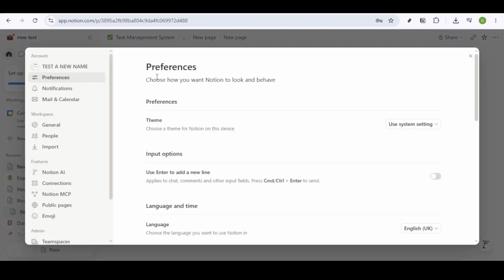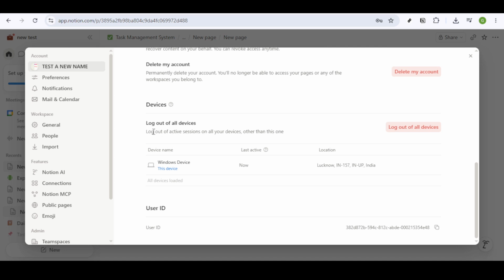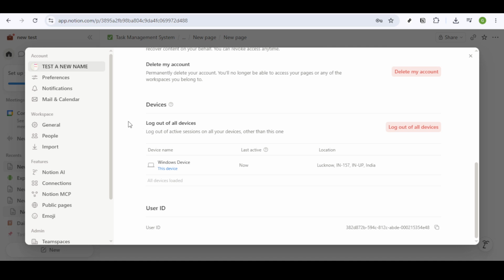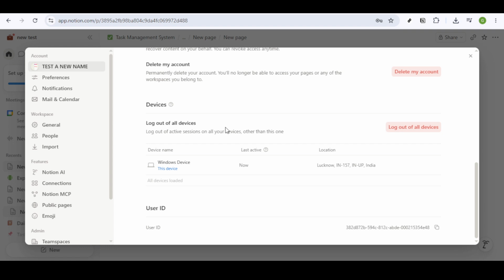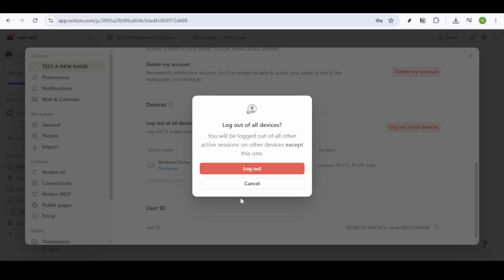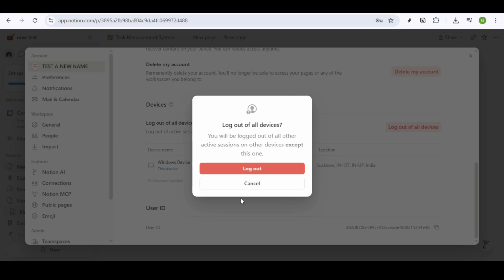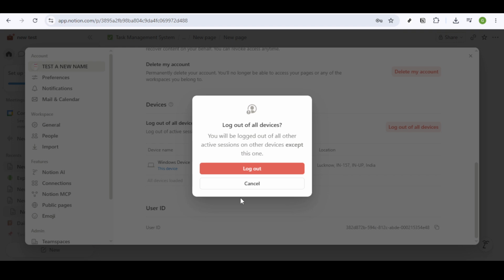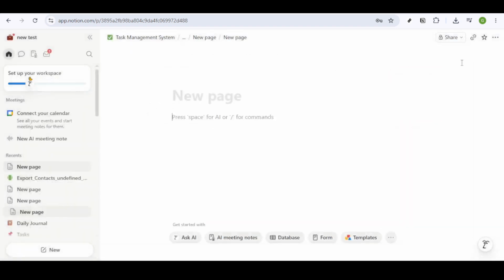How To Logout Of The Notion App